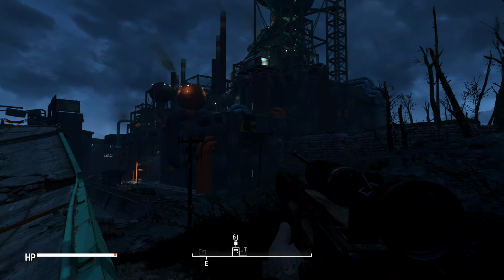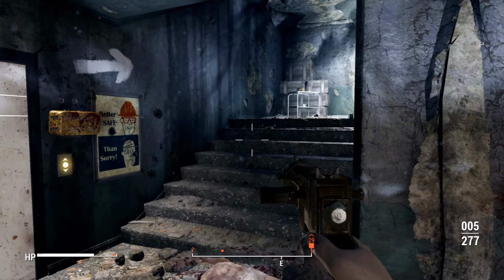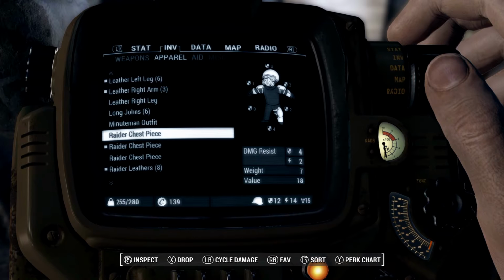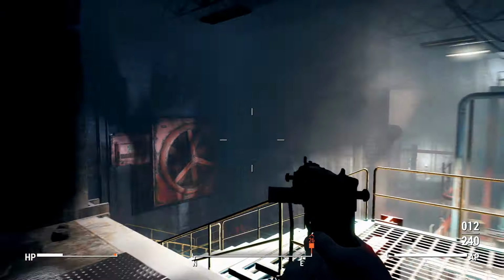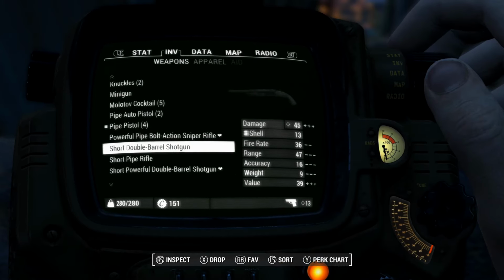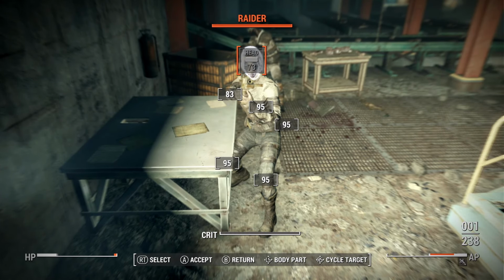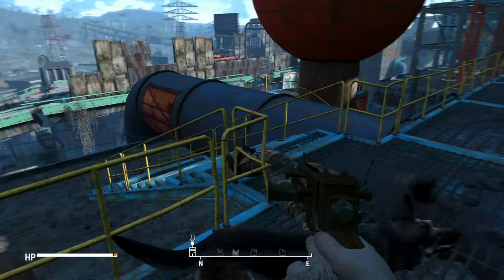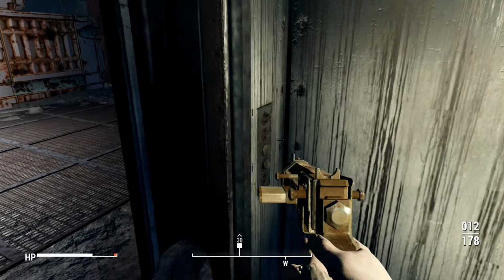Fallout 4 - Ep4 - 100% shot accuracy...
...Totally misleading title, I swear my sights are broken.